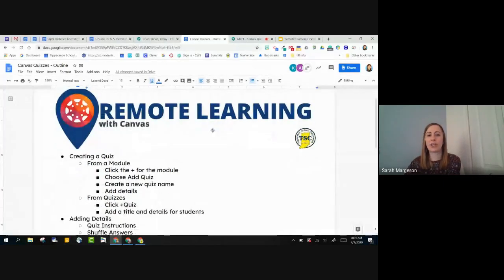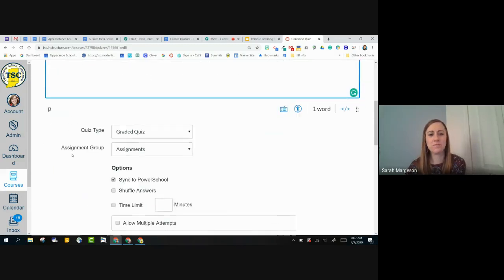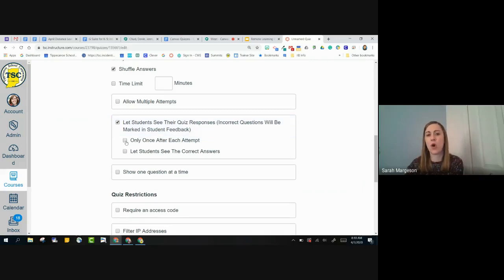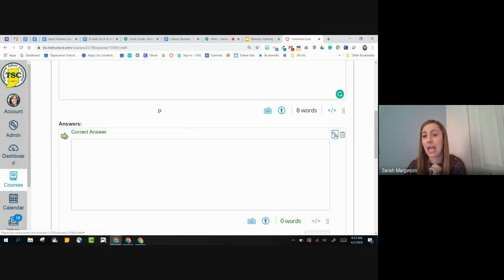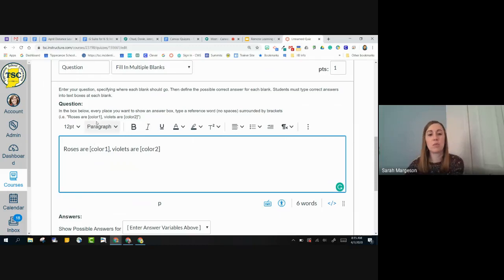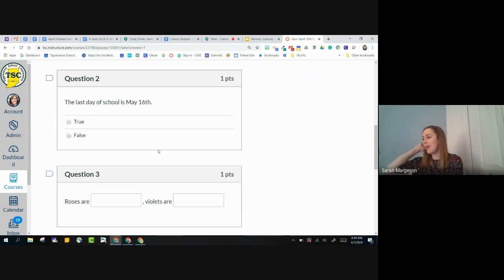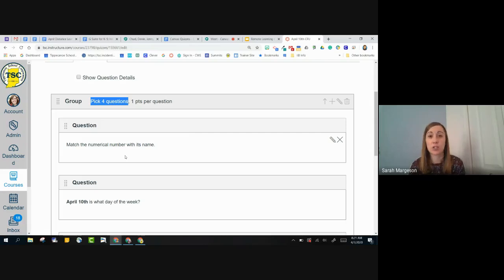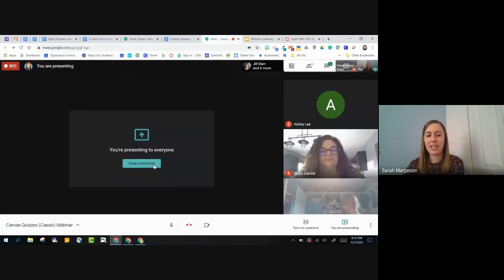Canvas Quizzes Classic - Remote Learning Webinar